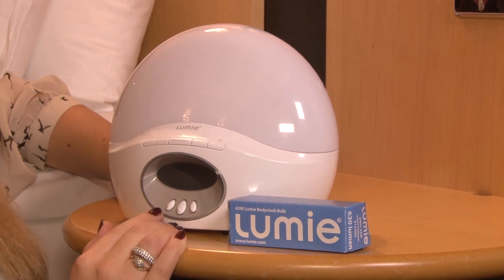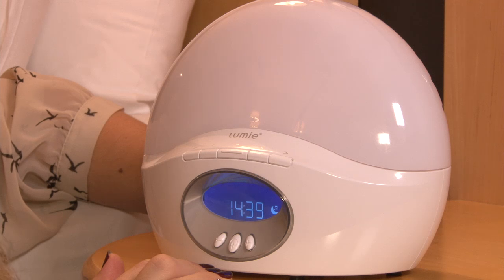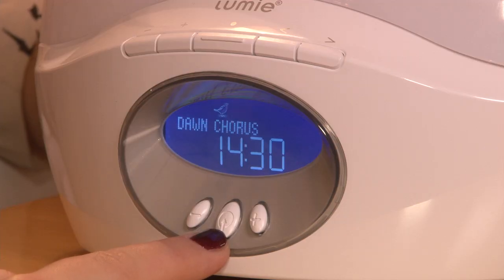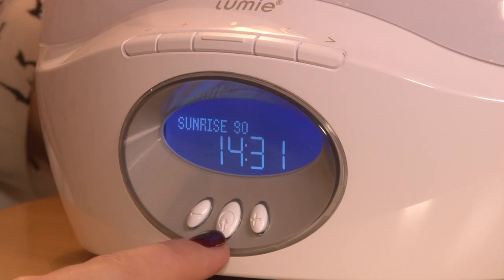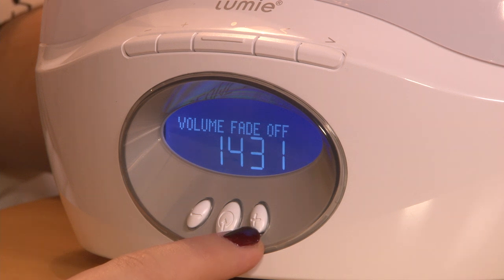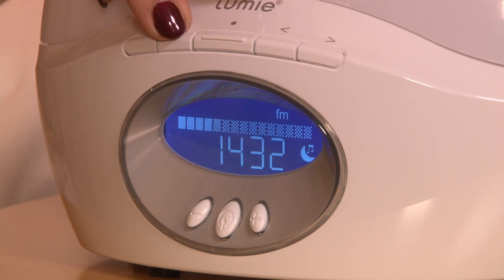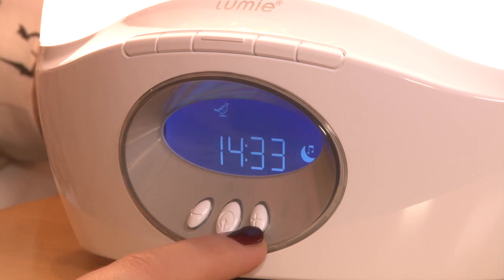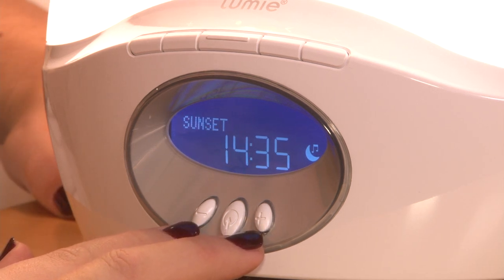How to set up Lumie Bodyclock Active 250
Lumie Bodyclock Active 250 - bedside wake-up light with radio and audio options

Bodyclock lights brighten gradually like a sunrise so you wake up naturally feeling refreshed and alert and stay energised all day. At bedtime, there's a slowly fading sunset to help you sleep. Used regularly, Bodyclock will help to keep your sleep/wake cycle on track and promote good sleep patterns. Wake-up lights (sometimes called dawn simulators) are also proven to help with winter blues and SAD (seasonal affective disorder).